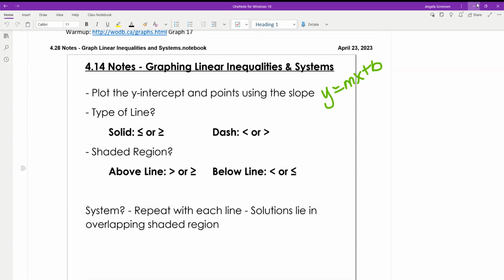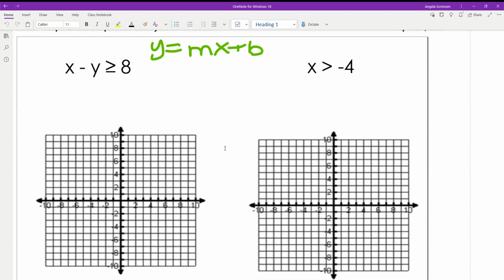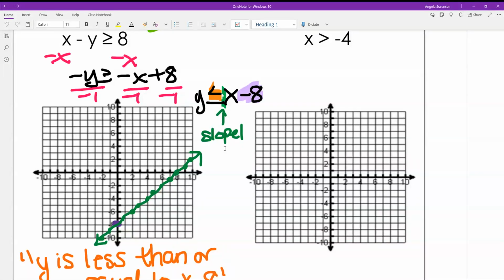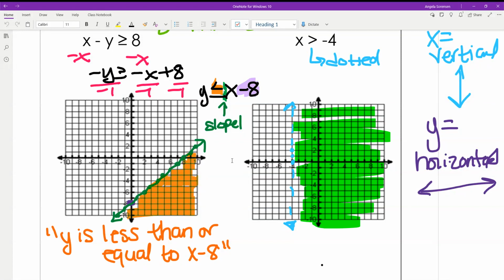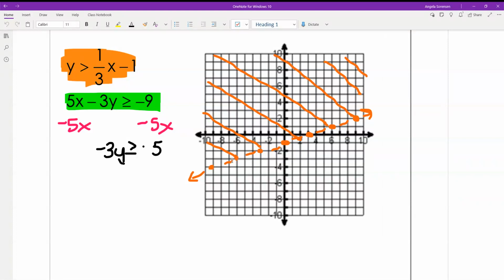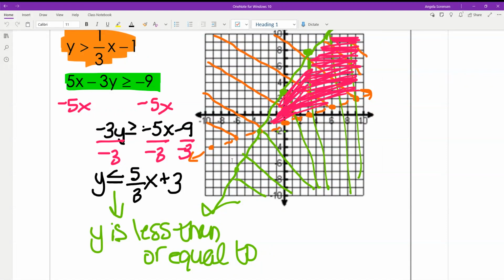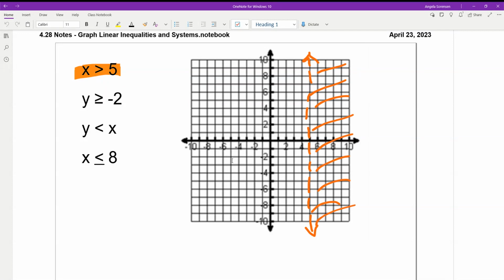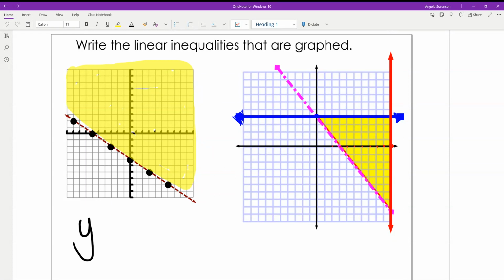Graphing Linear Inequalities and Systems